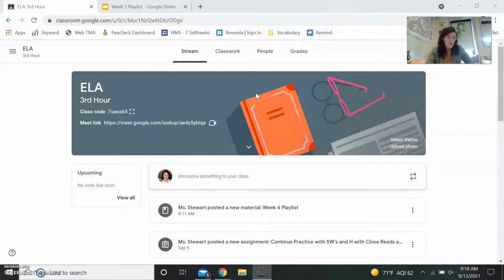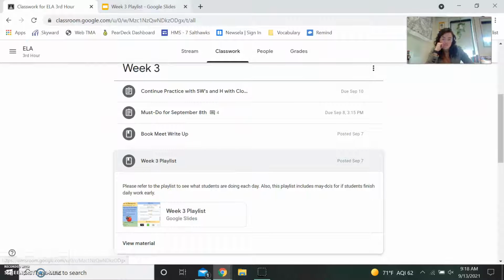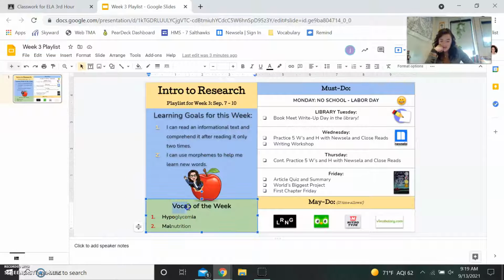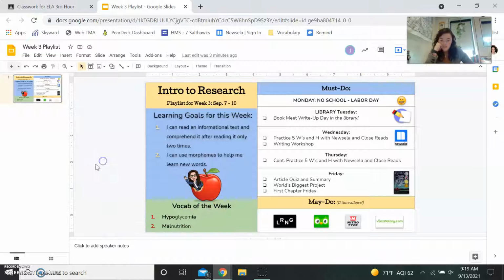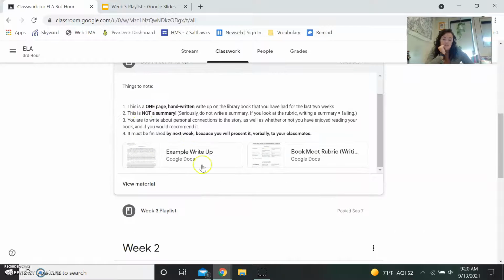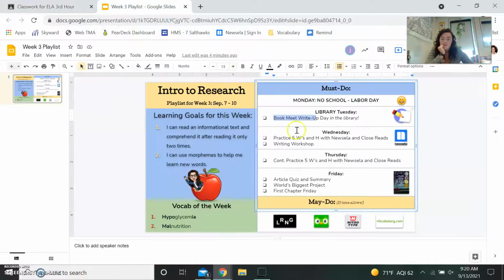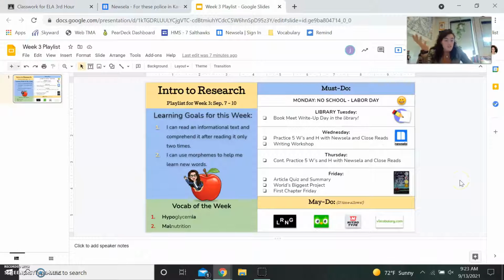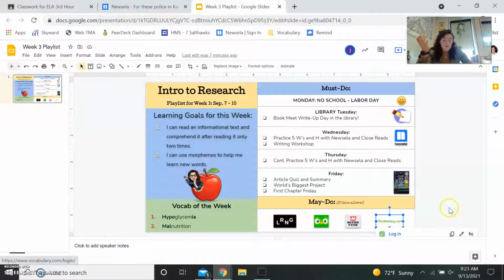Quarantined? Here's What to Do for ELA